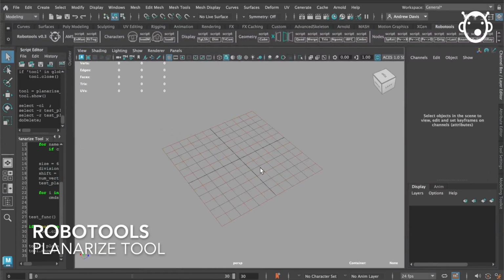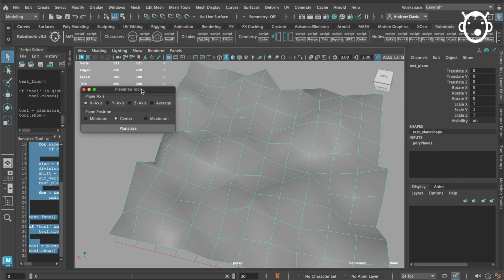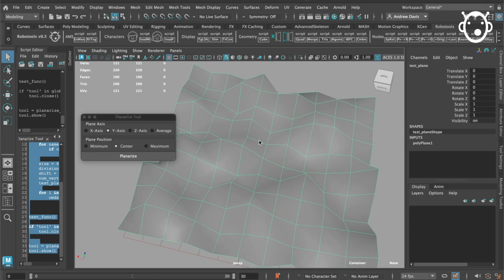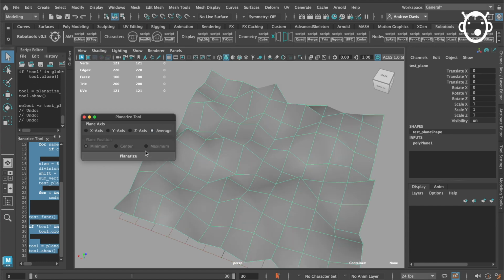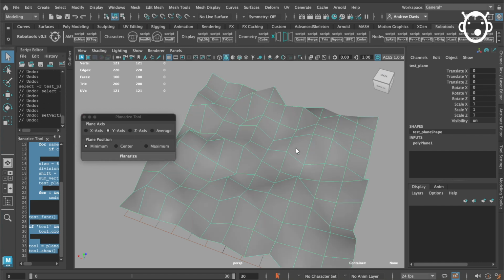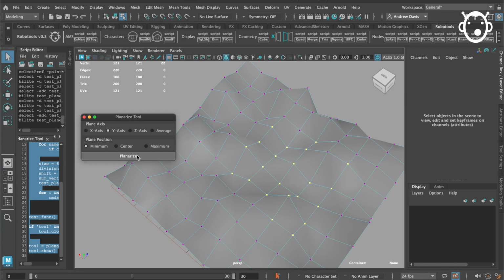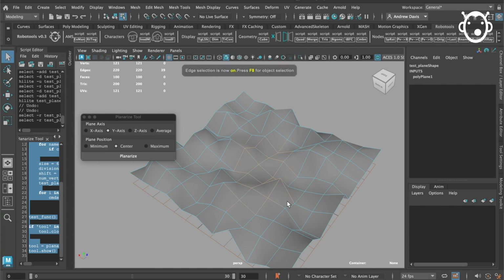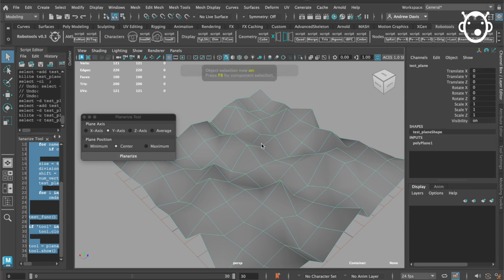Robotools | Maya | Planarize Tool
The Planarize Tool for Maya has been built for Maya 2025 and is a utility for clamping geometric components to coincident planes. The user can choose X, Y, Z axes, or the average plane based on the component selection can be used.